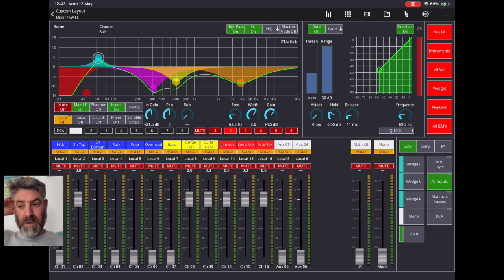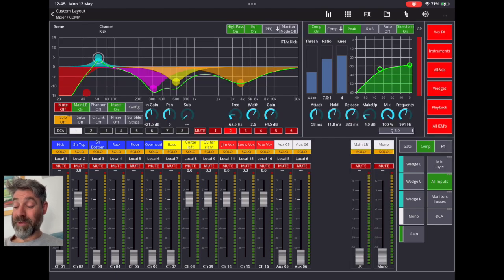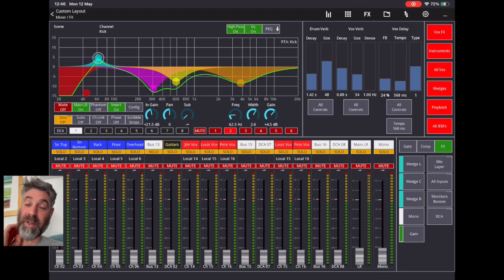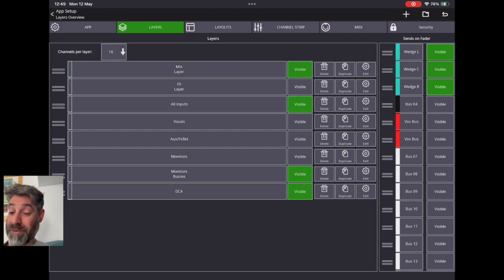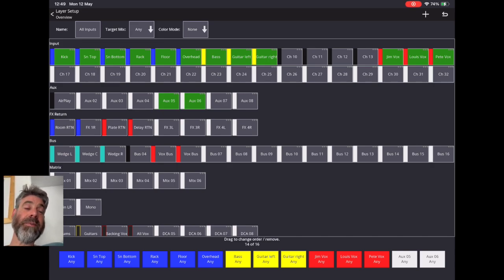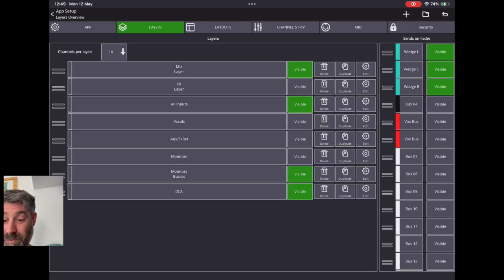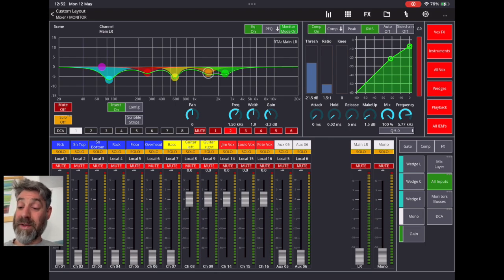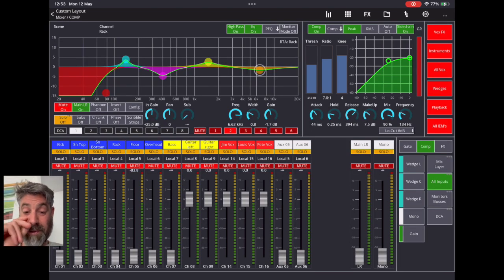Mixing Station Layout Walkthrough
A walkthrough demonstrating the capability of my X32 custom Mixing Station layout.
The layout and demo scene can be downloaded from the Mixing Station community .
The demo scene is at /msPresets/23035
The Layout including Layers (which you'll need for the FX Button function is at /msSettings/19804